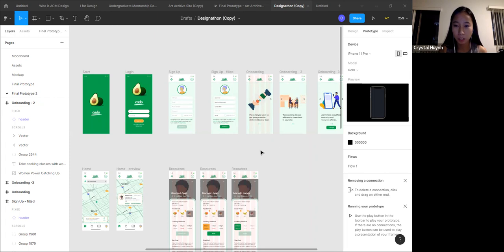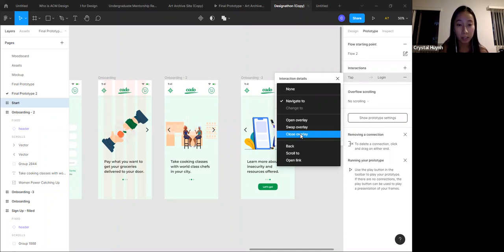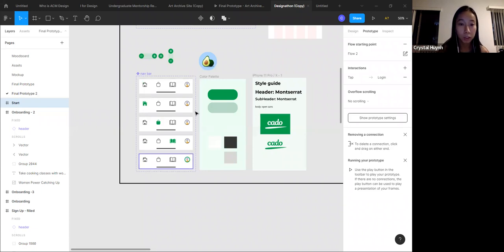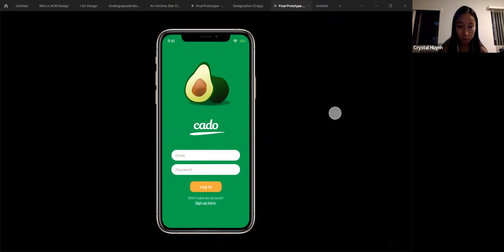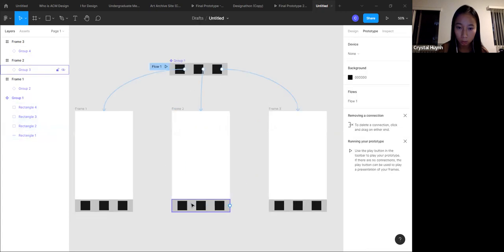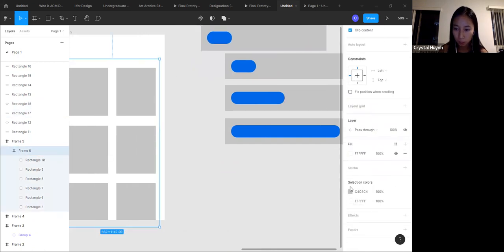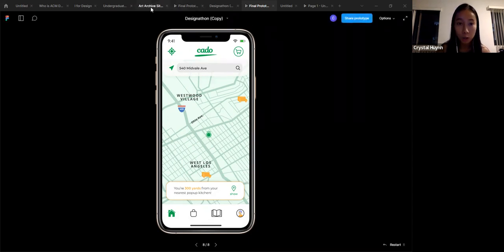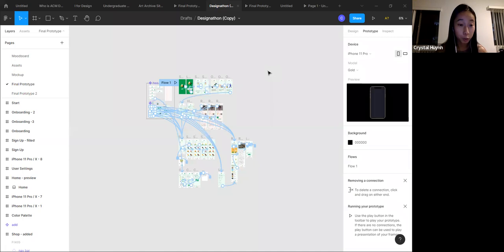ACM Design | I for Design Prototyping in Figma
In this workshop we cover how to prototype a high fidelity mockup so that you can make your projects playable and even closer to the actual, final product!